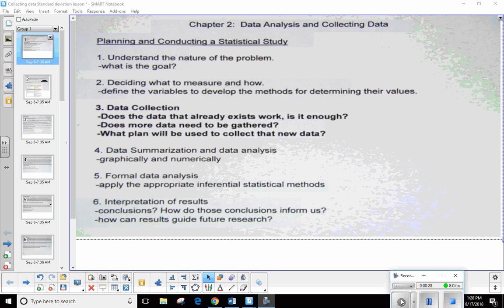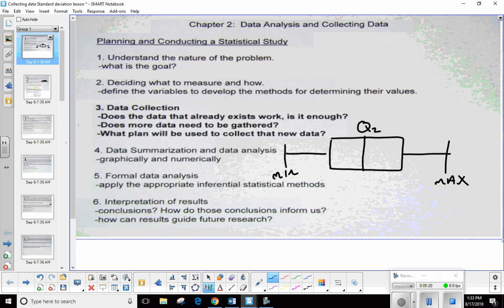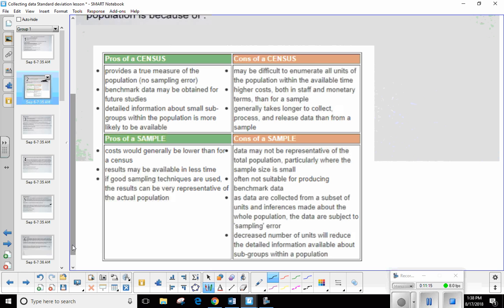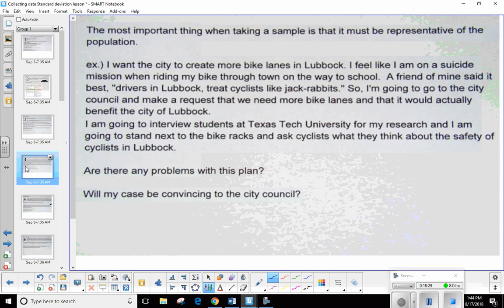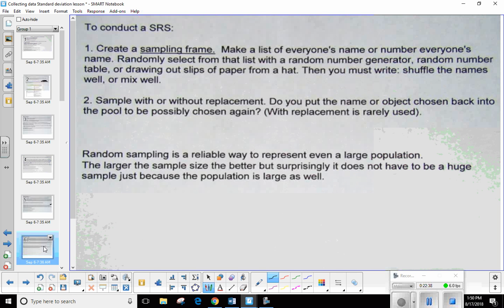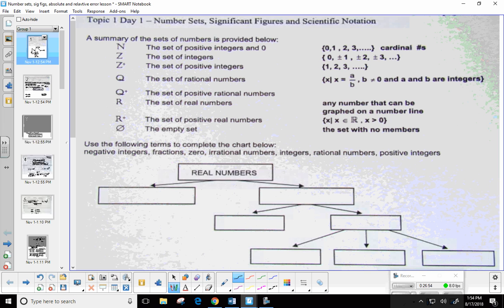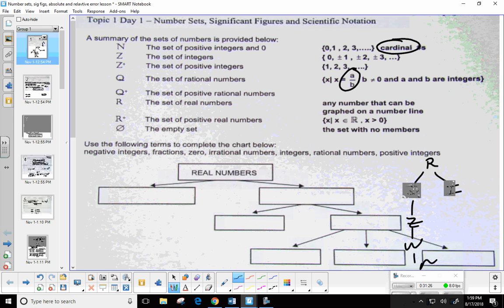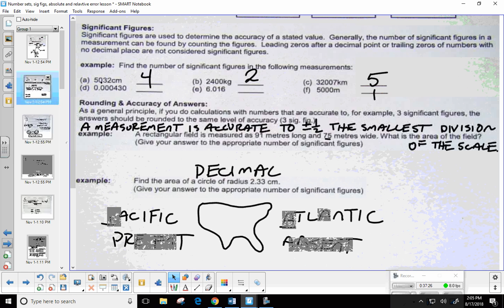Data collection and analysis lesson 8 17 18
We discuss data collection and different types of bias you may encounter.